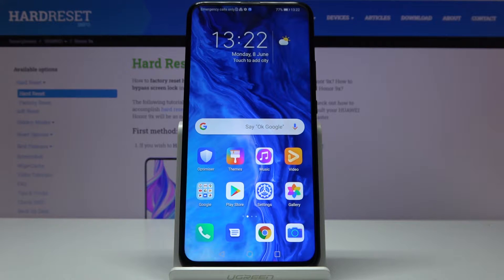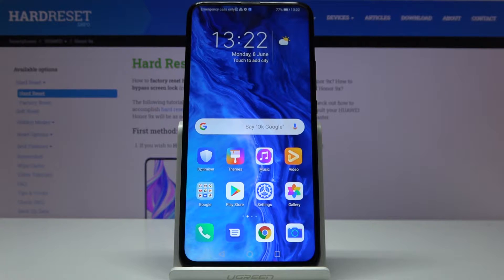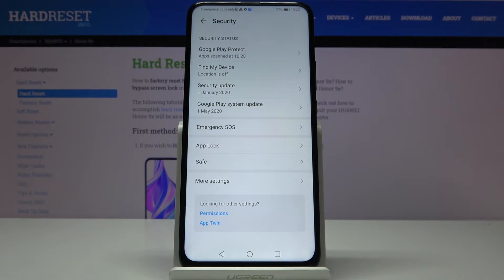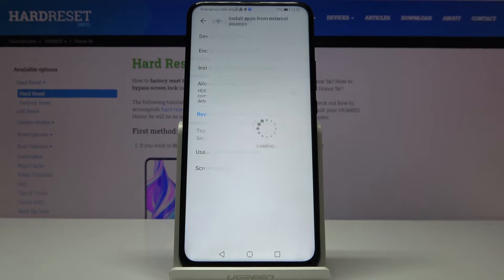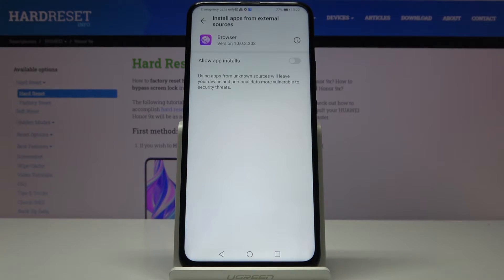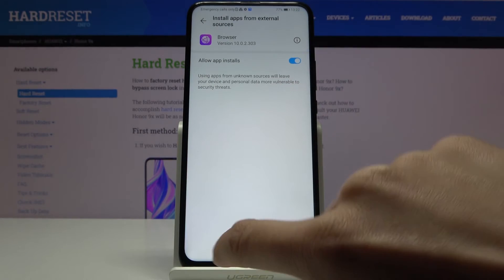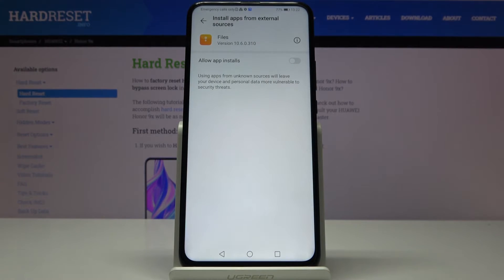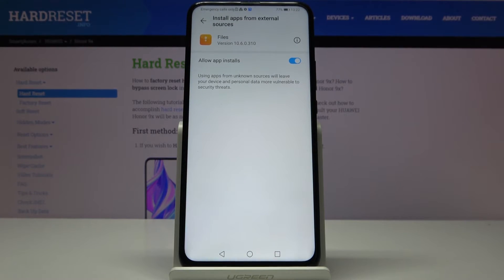How to Allow Unknown Sources in Honor 9x – Allow Downloading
Learn more info about Honor 9x:
If you are looking the way to install app from unknown source in your HUAWEI Honor 9x, then find above video tutorial and allow app installation in your Samsung device. Let’s learn presented instruction to run this process without any mistakes and smoothly install app from unknown source.

How to enable unknown sources in HUAWEI Honor 9x? How to enable installation from unknown sources in HUAWEI Honor 9x? How to allow app installation Honor 9x?